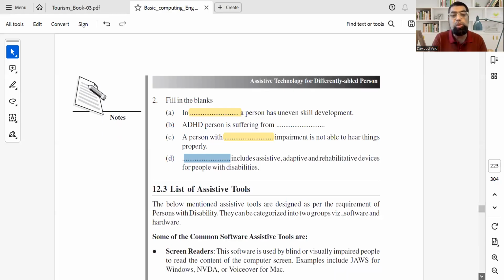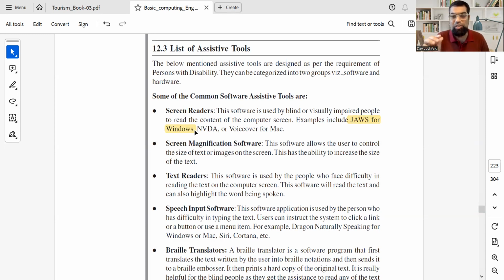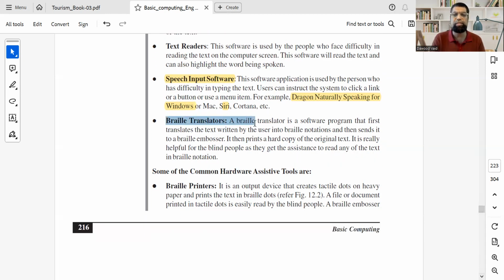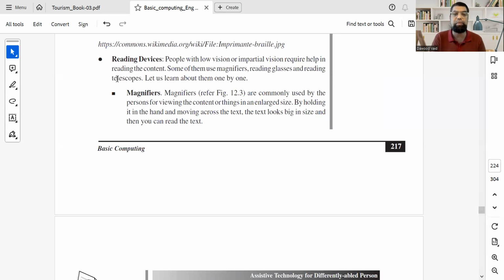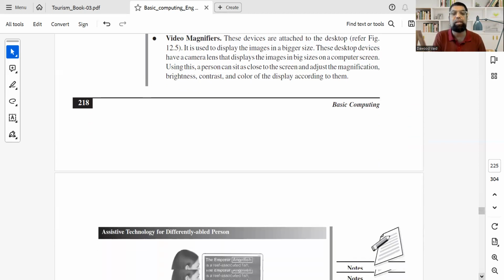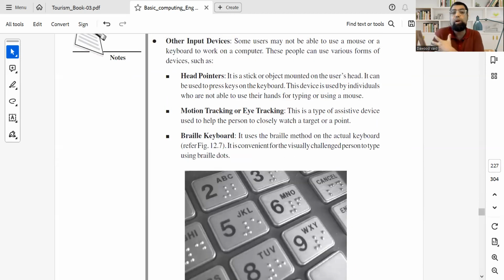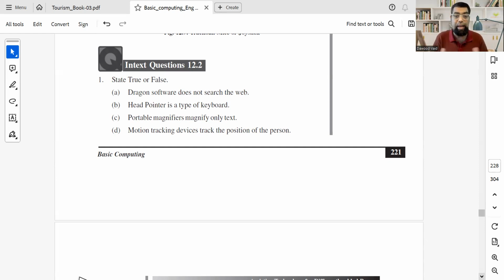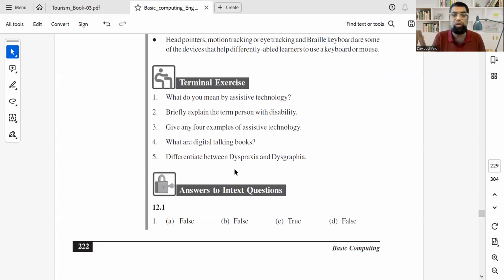Ch 12.2 Assistive Technology (608 Basic Computing)